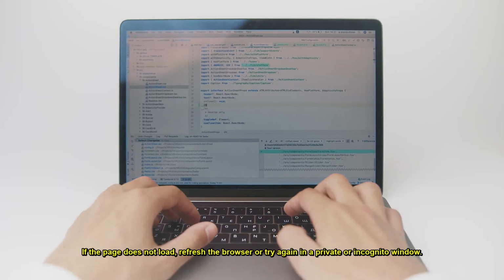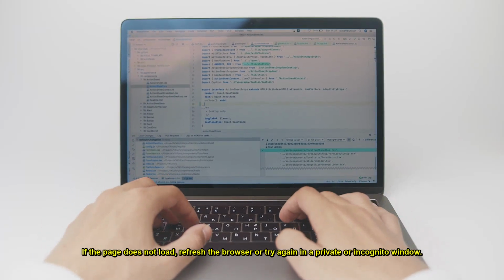How to use Salesforce Reports for Sales Performance Analysis - Easy Tutorial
Unlock the power of data with our easy tutorial on using Salesforce Reports for Sales Performance Analysis! In this video, we’ll guide you step-by-step through the process of creating and customizing reports to gain valuable insights into your sales metrics. Whether you're a beginner or looking to enhance your reporting skills, this tutorial is designed to help you make informed decisions and boost your sales performance. Don't miss out on mastering Salesforce Reports!